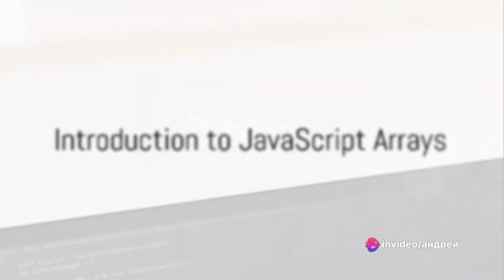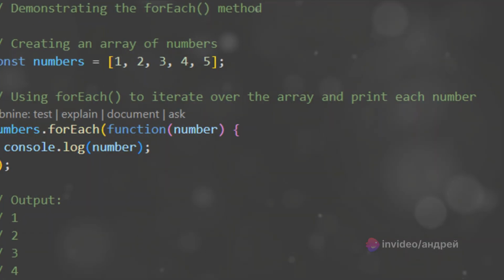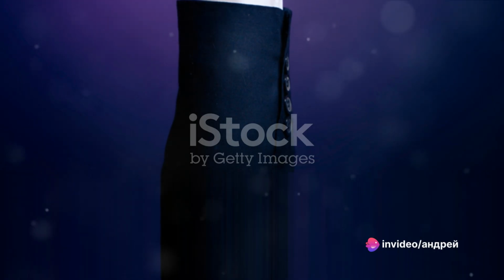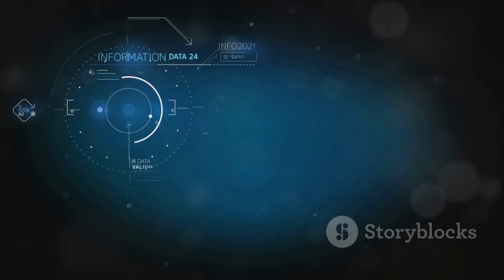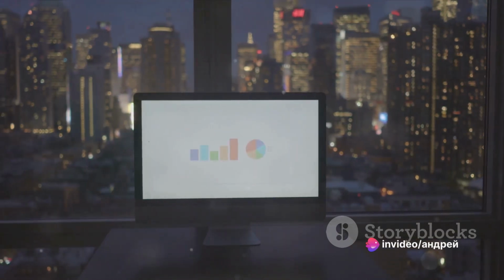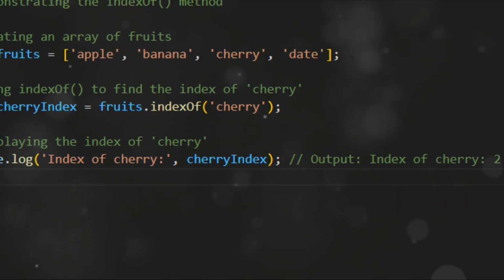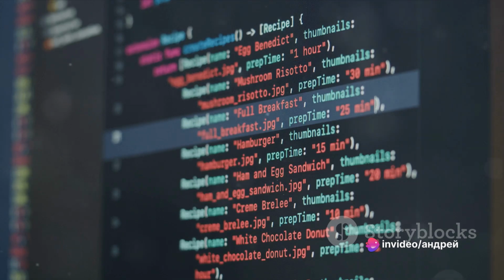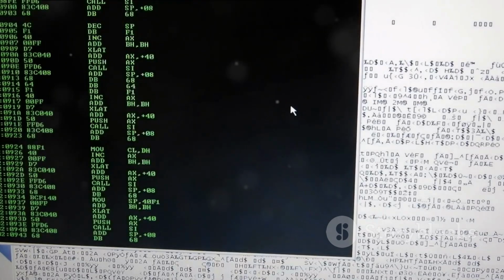JavaScript Array Mastery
Unlock the full potential of JavaScript arrays with our comprehensive video guide, "JavaScript Array Mastery: Slice, Splice, and Beyond". Dive deep into the powerful array methods that JavaScript offers, including slice for creating new array segments without altering the original, and splice for dynamically modifying arrays by adding, removing, or replacing elements. Whether you're a beginner looking to understand array basics or an experienced developer aiming to refine your data manipulation skills, this video is your go-to resource. We cover everything from the essentials of push, pop, shift, and unshift for adding and removing elements, to the nuanced use of find, indexOf, map, filter, and reduce for sophisticated array operations. Enhance your JavaScript programming with practical examples, clear explanations, and tips to use these methods effectively in your projects.

What You'll Learn:
Creating and copying arrays with slice
Directly modifying arrays using splice
Dynamically adding and removing elements with push, pop, shift, and unshift
Locating elements and indexes with find and indexOf
Transforming and filtering arrays with map and filter
Aggregating data using reduce
Best practices for array manipulation in JavaScript
Perfect for developers of all levels, this video will empower you to write cleaner, more efficient code and leverage the full power of JavaScript arrays in your applications.